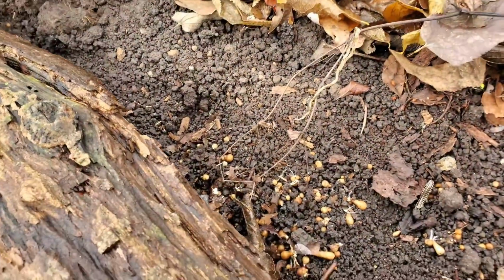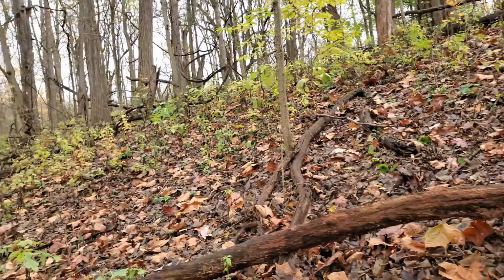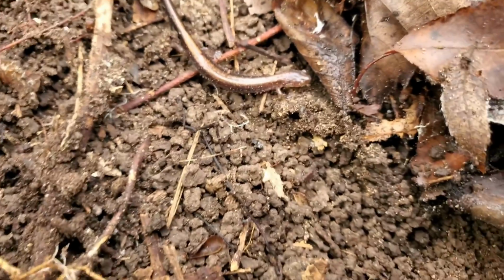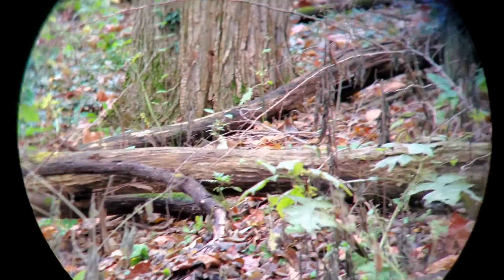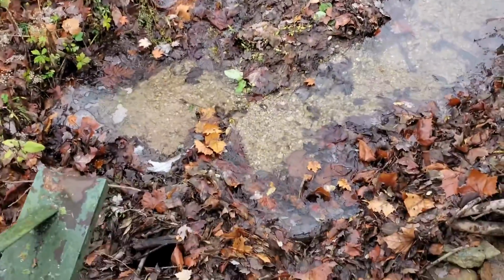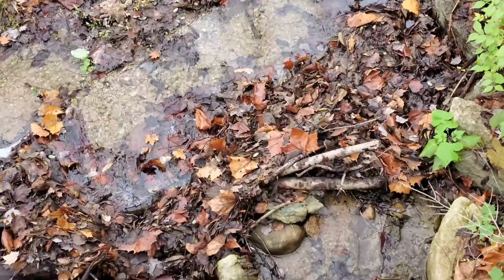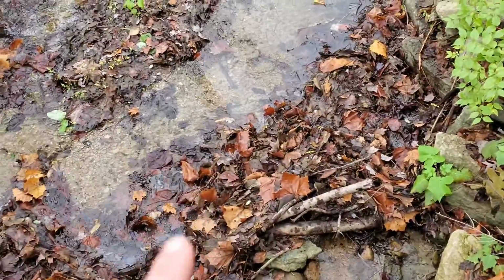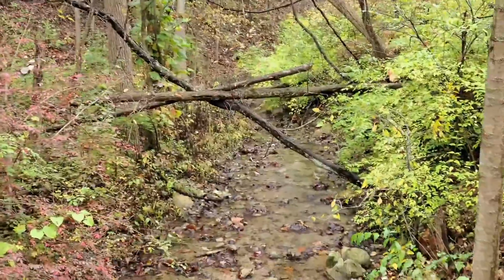Nature Walk & Talk with Sam Romeo: Leave Your Leaves, October 29, 2020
Learn the benefits of leaving your leaves where they fall in the latest episode of Nature Walk & Talk with Aullwood Environmental Educator Sam Romeo! Tune in for more useful tips  and fascinating discoveries with new episodes of Sam's series every Thursday afternoon.